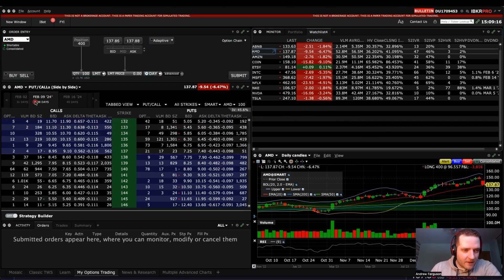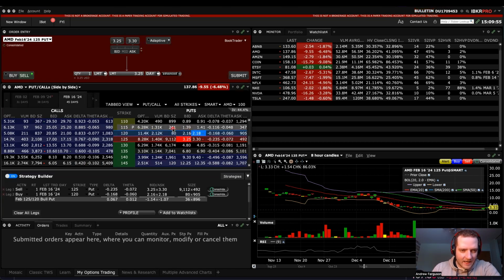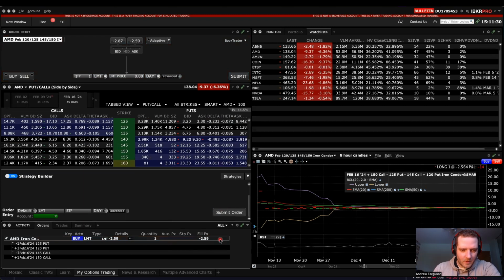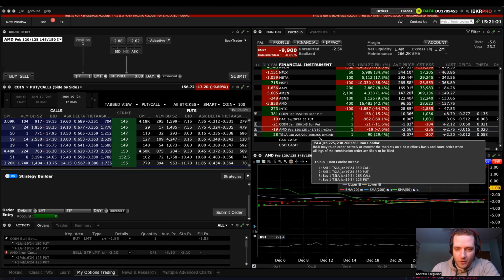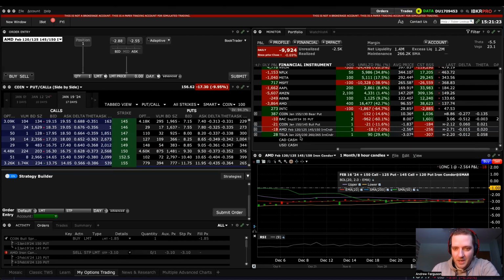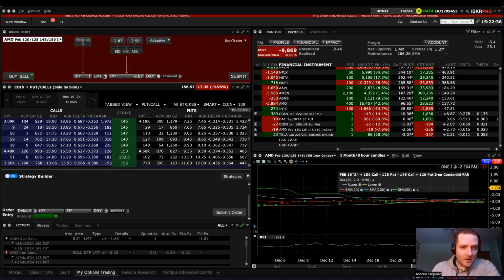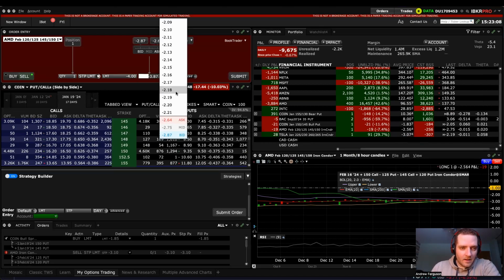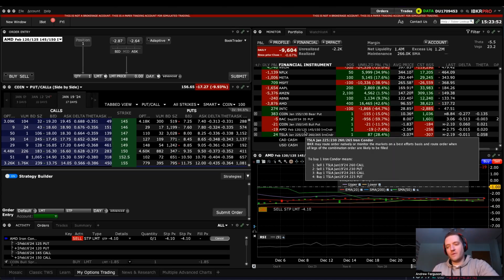How To Trade Iron Condors & Set Stop Losses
If you want to learn how to set up iron condors and then create a stop loss order after the trade is completed this is the video for you.

Check out this live trading tutorial showing you exactly how to structure your iron condor and iron condor stop loss order inside the Interactive Brokers TWS platform.